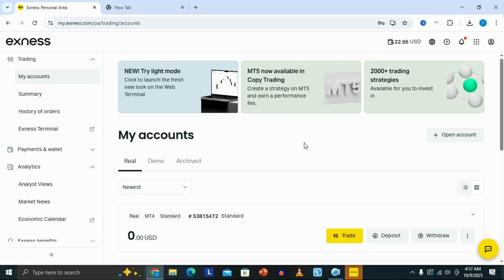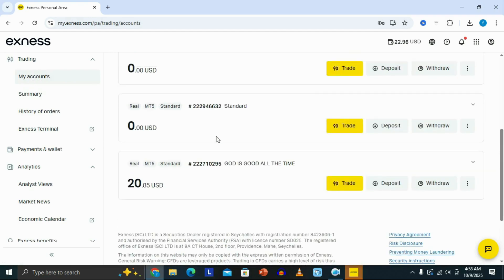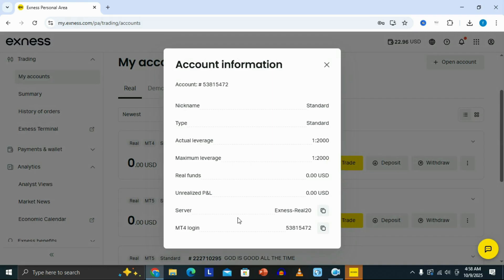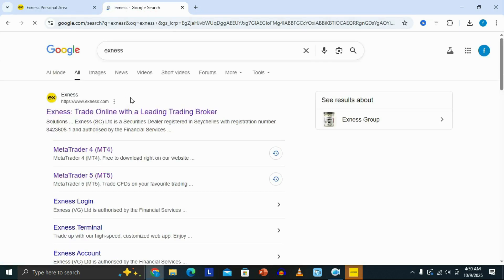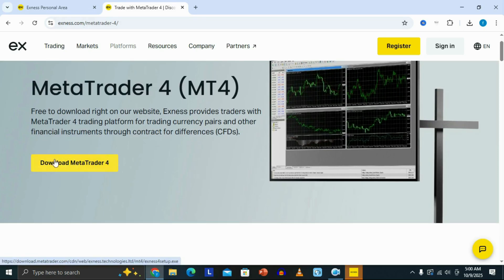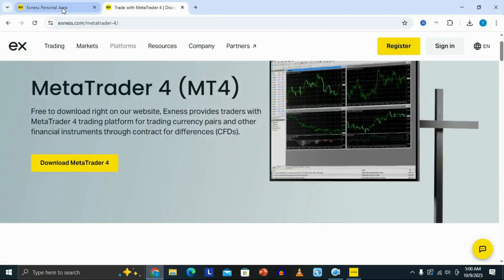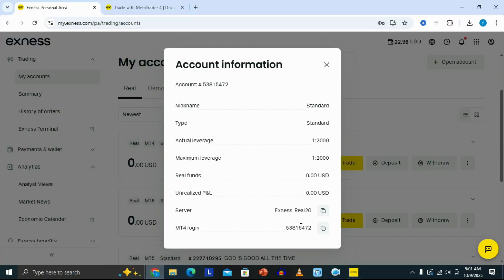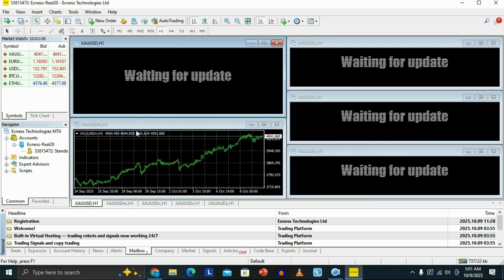How To Connect Exness Account To Mt4 On Pc - Step By Step